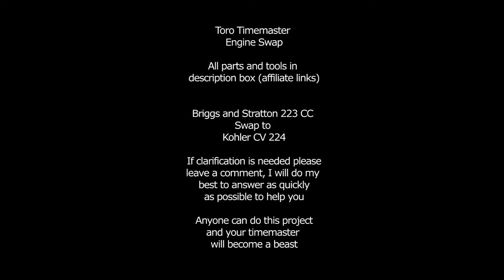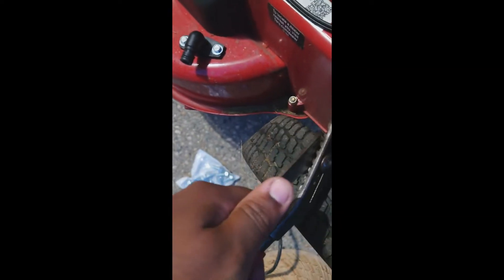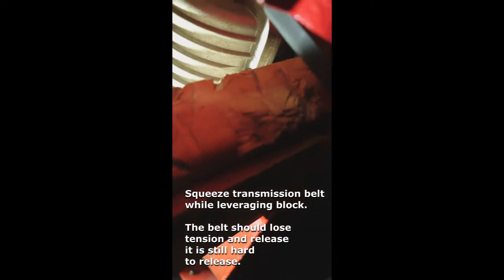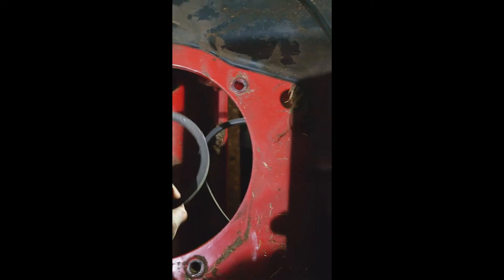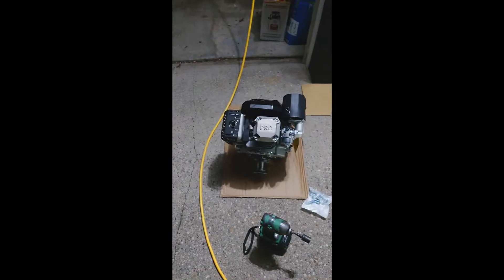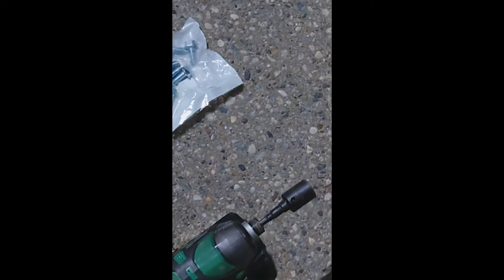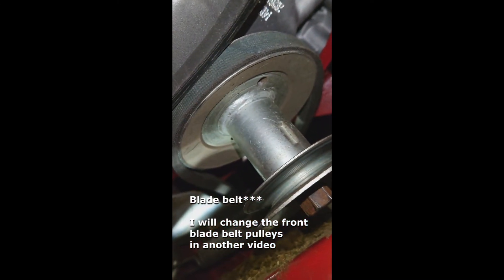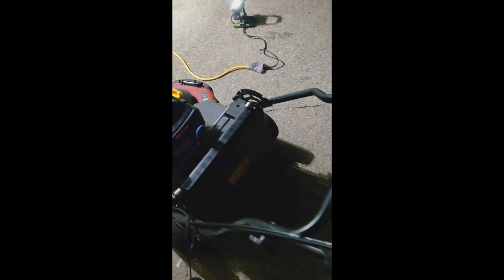Toro Timemaster Engine Swap - Briggs & Stratton 223cc to Kohler Command Pro CV 224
Toro Timemaster engine is underpowered even with the briggs 223 upgrade. from the old 190cc engine. The kohler command pro is more powerful, more efficient, and the standard engine on the turfmaster.

* * * * Required Supplies * * * *
3/8th engine mount bolts (thread cutters)
Kohler 10w-50 Oil

- Current price $449.99 as of 4/24/23

Kohler CV224 Must meet this specification:
Kohler CV224-3002 Command PRO 11.0 TP 224cc Toro Timemaster 25mm x 3-5/32" w/ Oil Filter

Optional Supplies if you dont have on hand:
Tekton U Joint
Tekton impact extension
5/8 impact
3/8 impact
5/16 impact
10mm impact

My tools:
Metabo Impact
Metabo battery and charger
Rubber Wheel Chock
Jack stands
Jack stand pad
LED work light
Retractable Extension cord

I do not have ads on this video. My way of monetization is through by you the viewer using one of the above links to purchase your supplies. I sincerely appreciate your support.

Also please tag me in your engine upgrade video!! I'd love to see how your lawn turns out with this beast engine.